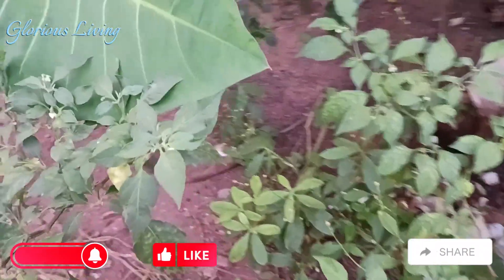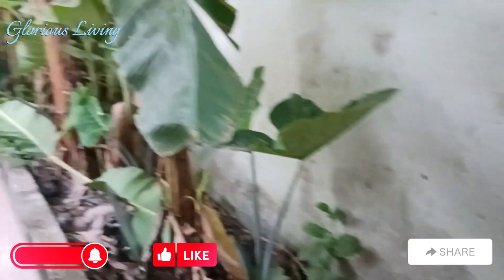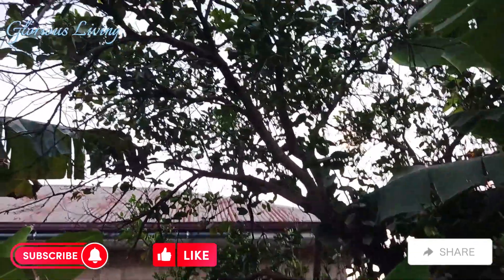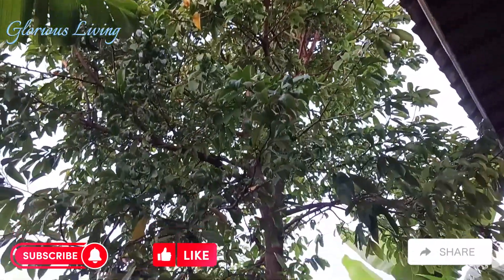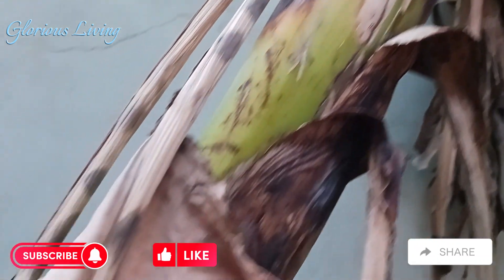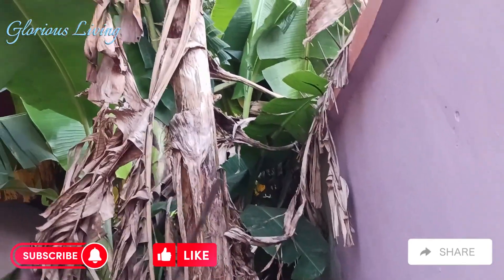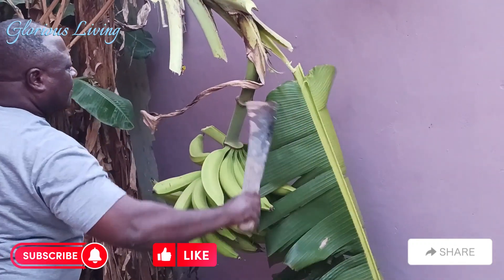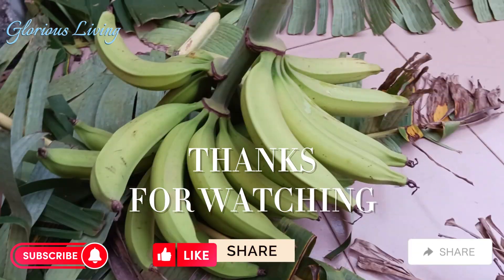Garden Tour// Harvesting Green Plantain// Africa Village Lifestyle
In this video is my backyard Garden and plantain that I harvested from my garden.